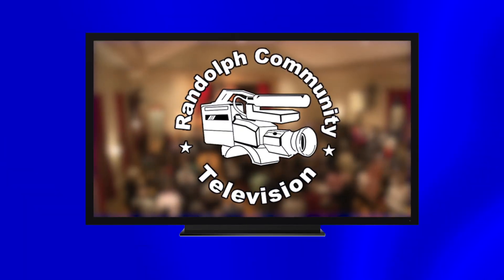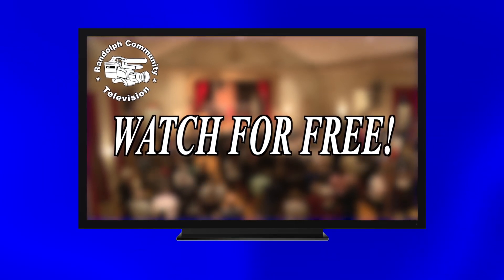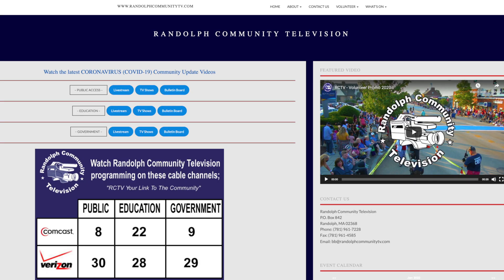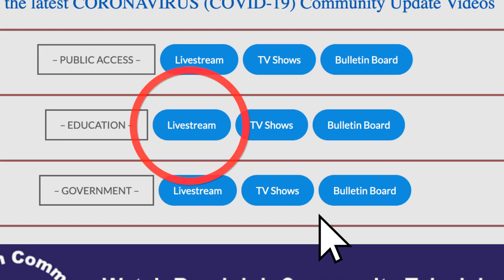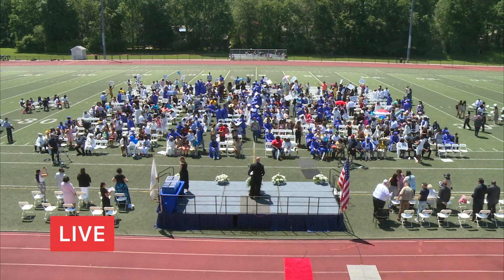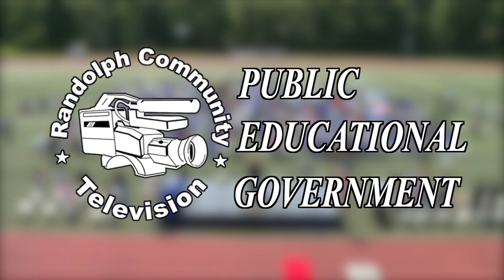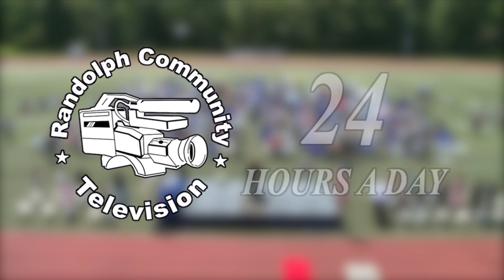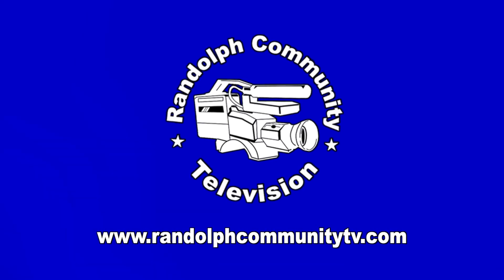RCTV Tutorial - Live Streaming Video